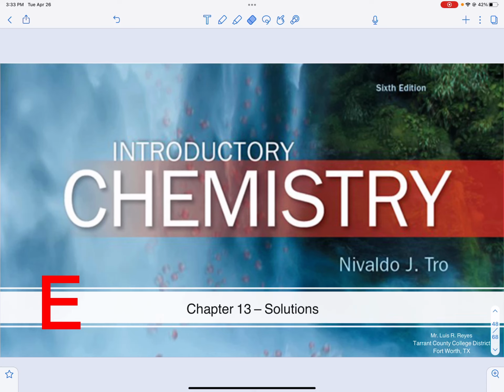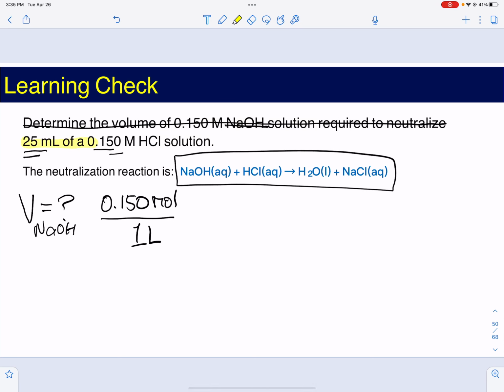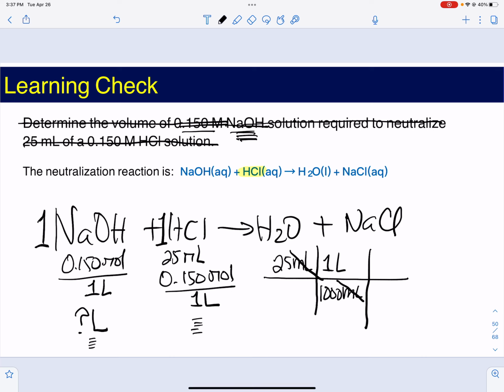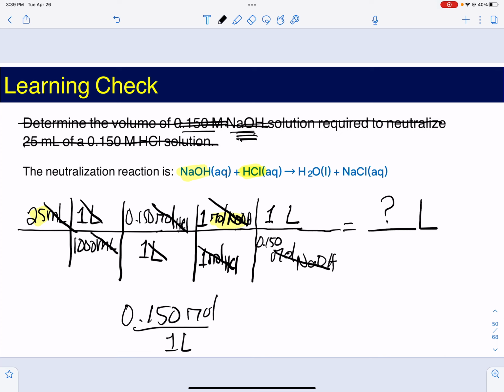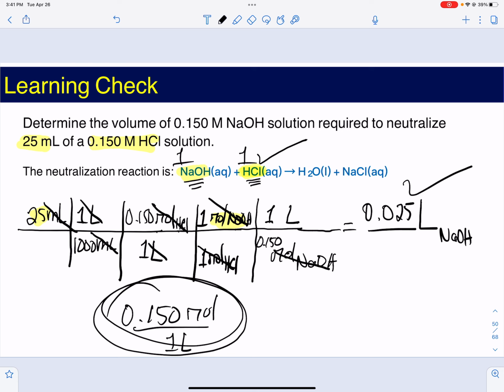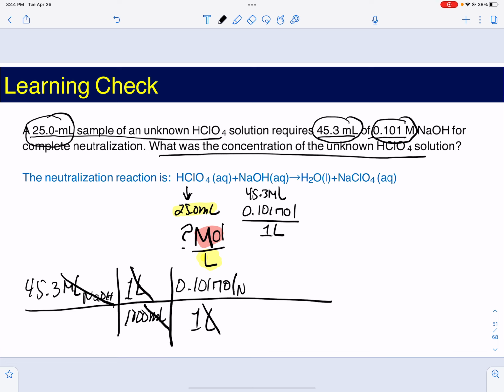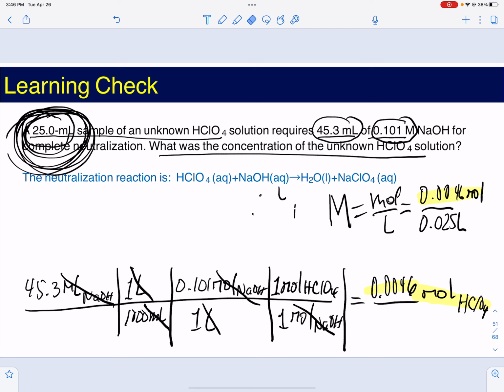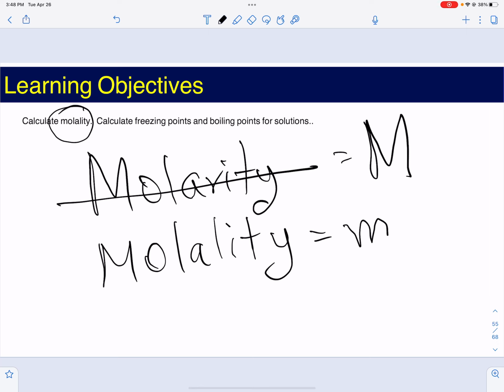Chapter 13E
Solutions Stoichiometry
From Molarity (M) to moles